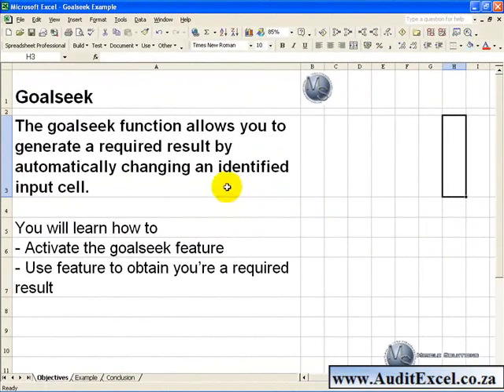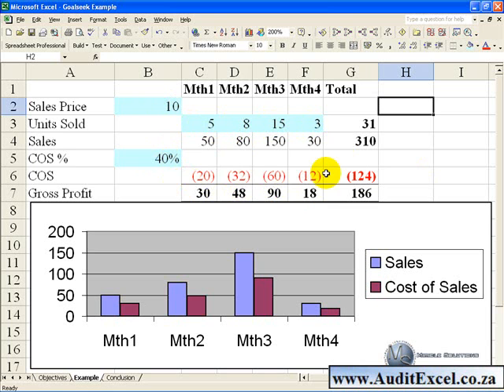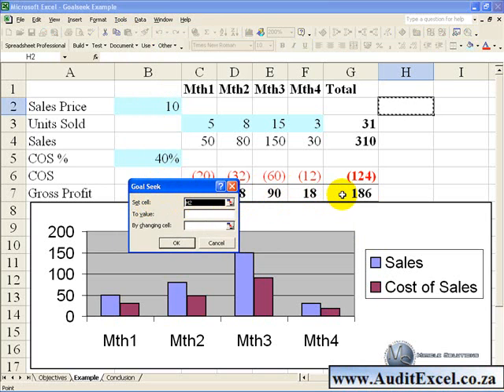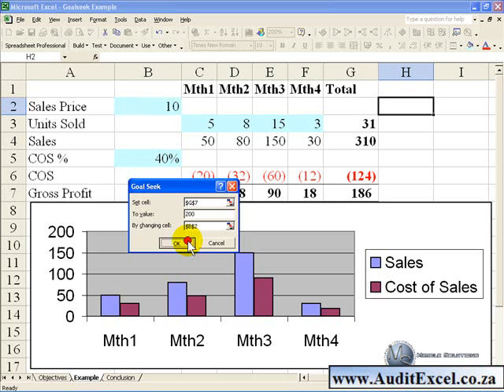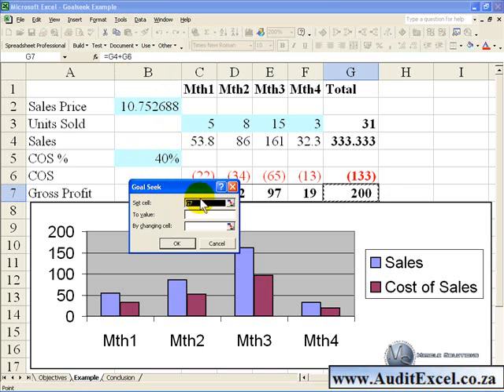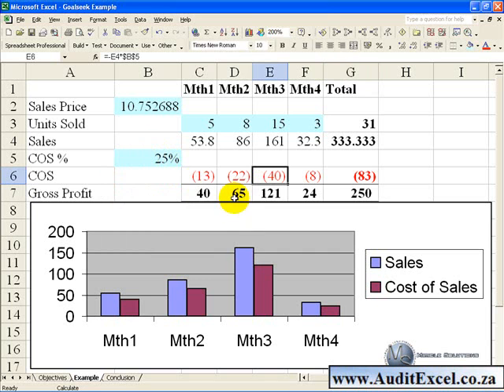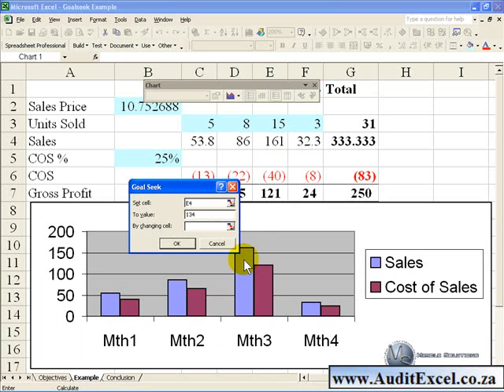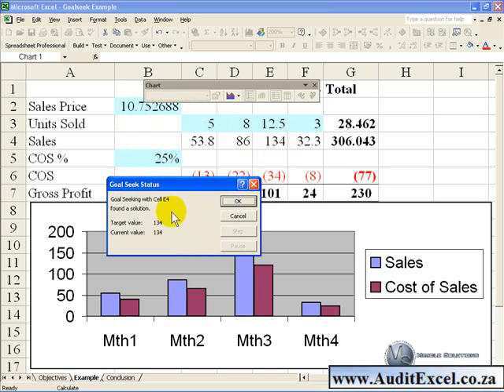Find the number that cause a desired output in Excel 2003- stop manually incrementing cells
The Goalseek feature allows you to specify the result you require and which input can change. Then the computer will calculate the required number. Very useful for break even analysis. This clip also shows you how to perform a goalseek straight off a graph (Excel 2003 only).